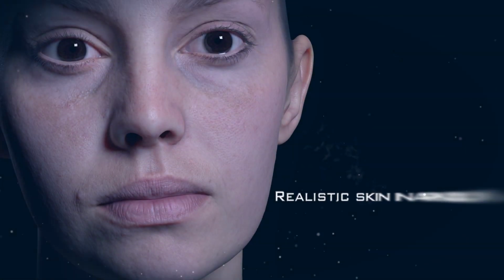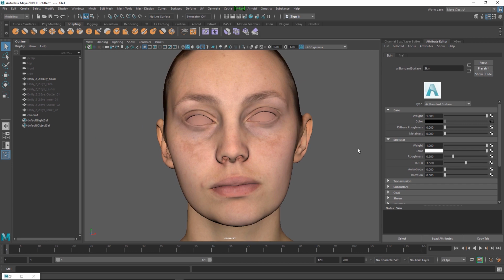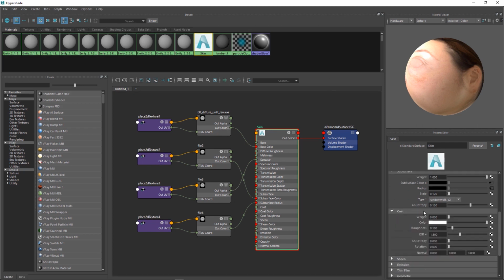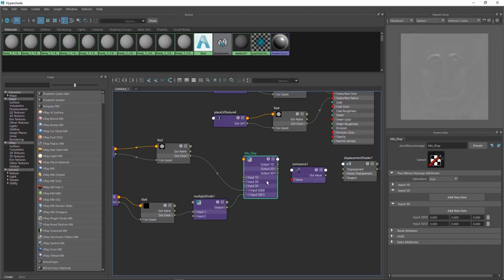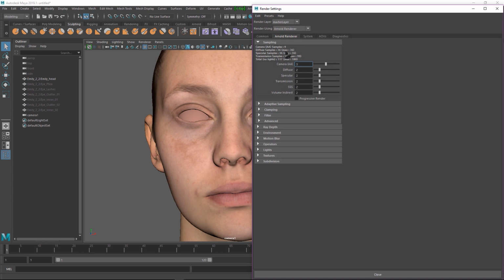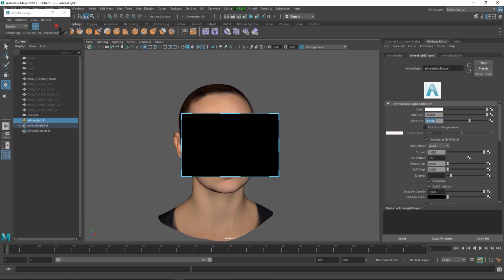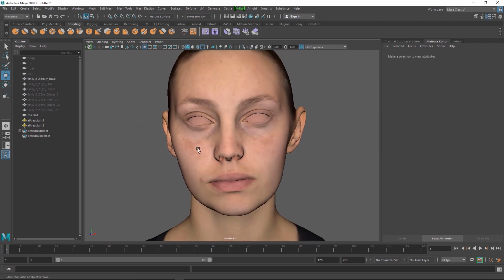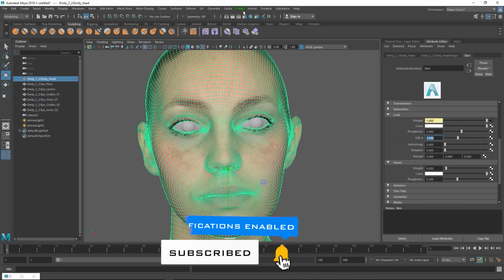How to Render And Shade Realistic Skin In Arnold 6 + Render Settings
Hello Guys . In This Tutorial I Will Show You How You Can Create Realistic Skin Material + Full Render Setting And Nodes
In Maya ( Arnold 6 )